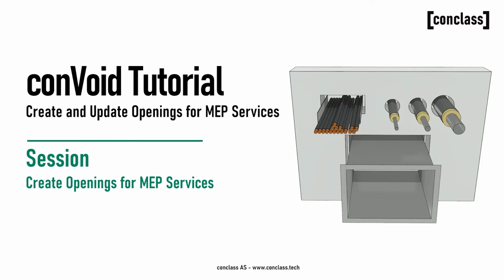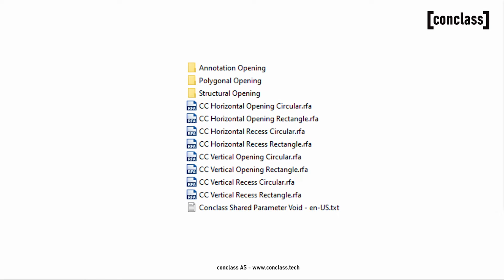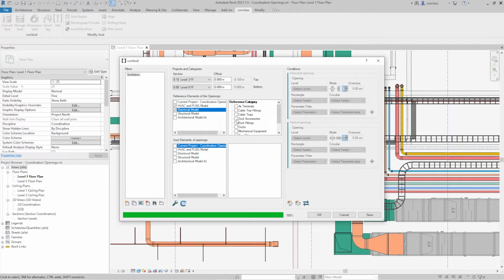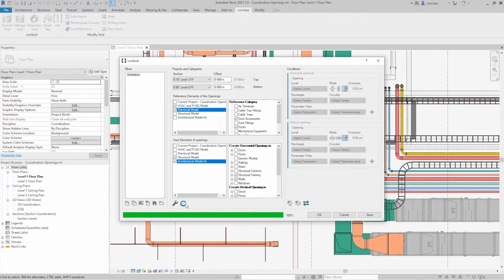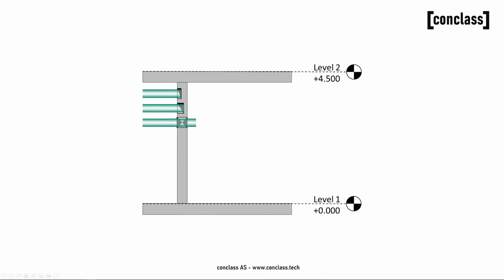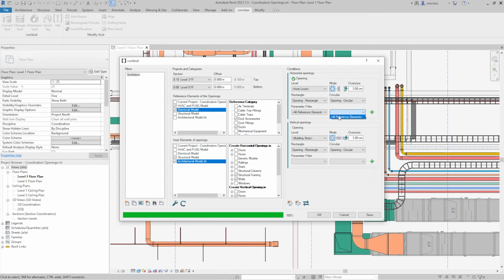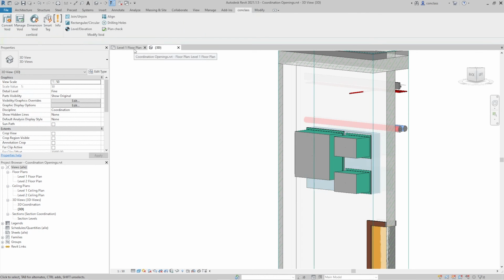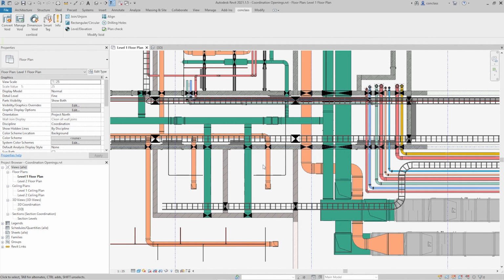Builders Work Openings with ConVoid: Creating MEP Openings - Step-by-Step Guide Session 4/12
Get step-by-step instructions on creating openings for MEP services using ConVoid for Autodesk Revit in Session 4 of our tutorial series. Learn to create and manage Opening Filters, import ConVoid families, set the scope, define levels, and customize settings for your openings. This comprehensive guide covers all you need to know for an efficient opening creation process.

0:00 - Introduction
0:12 - Create one or multiple Opening Filters
0:54 - Import ConVoid Families
1:23 - Set the Scope for Openings
1:43 - Reference and Host Projects, Categories, and Elements
3:25 - Settings and Clash Detection
3:45 - Conditions and Parameter Filter
6:42 - Start the Creation Process
7:18 - Add more Opening Filters